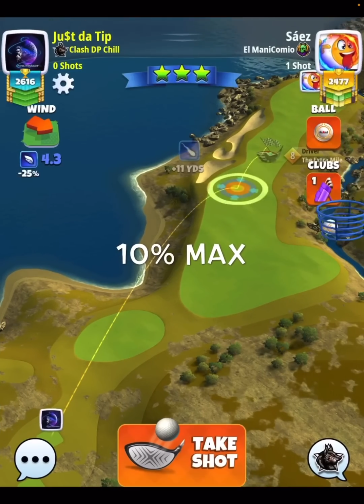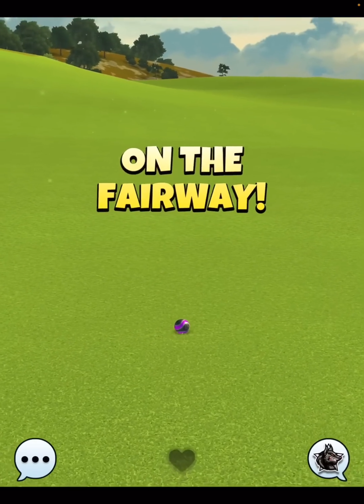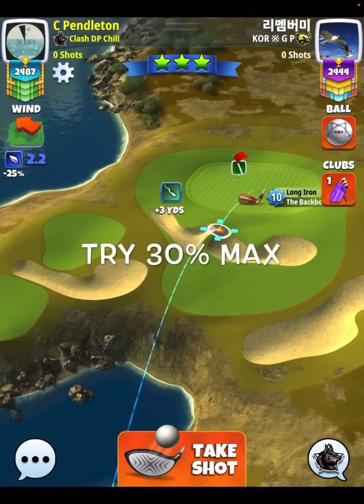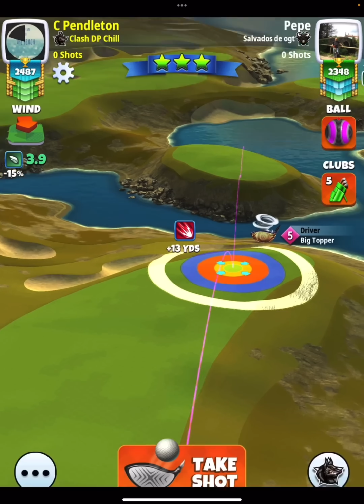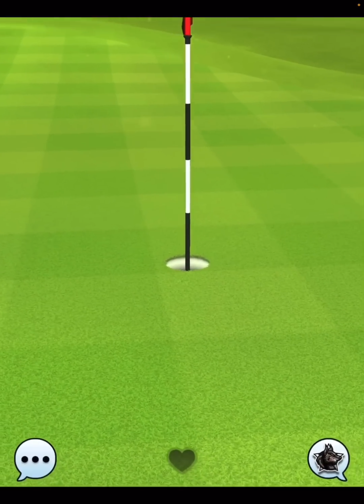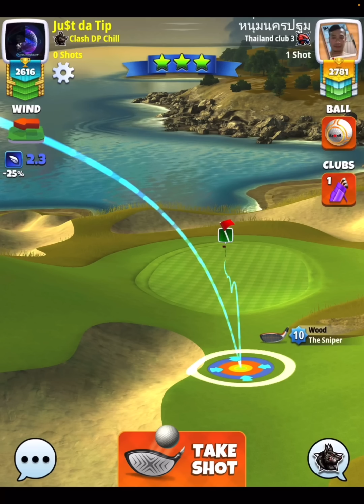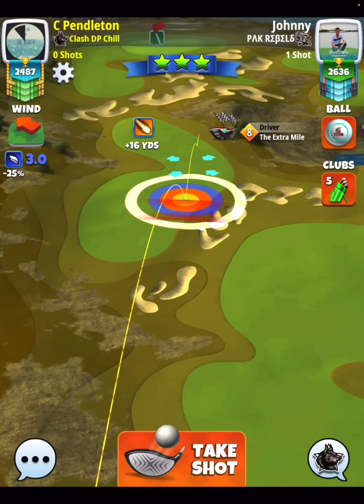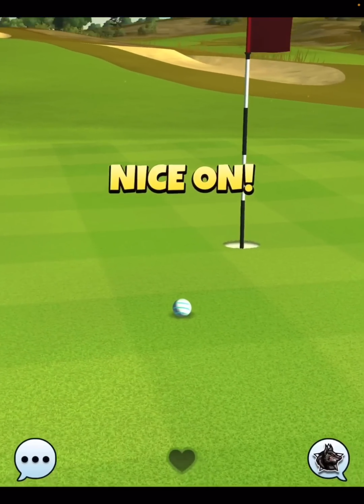Golf Clash - Rookie Division Front 9 Holes | Opening Round | Fall MAJOR